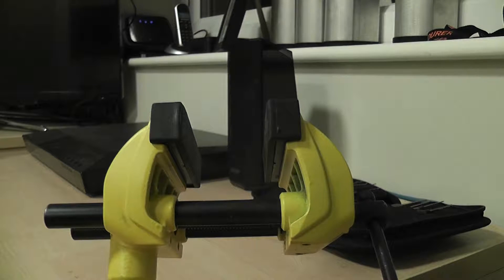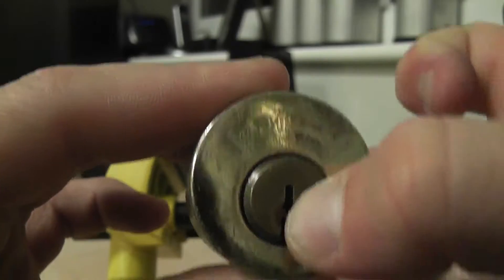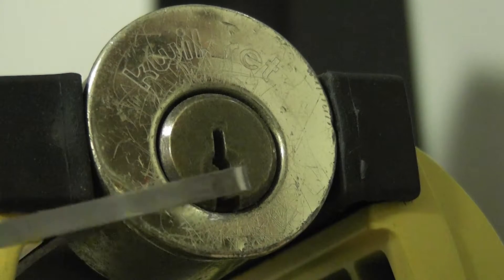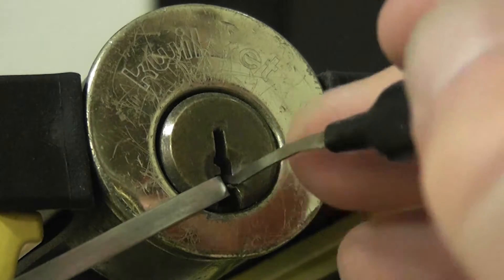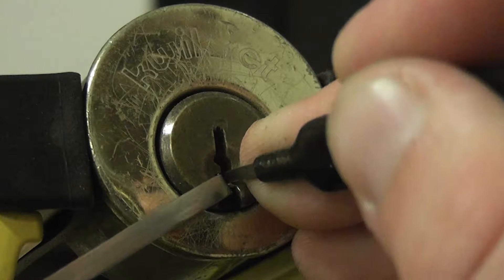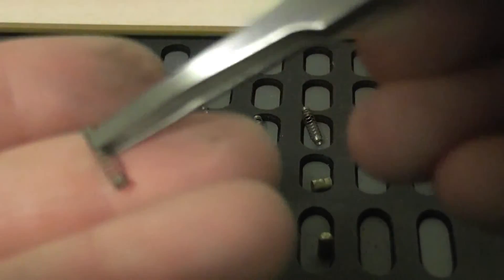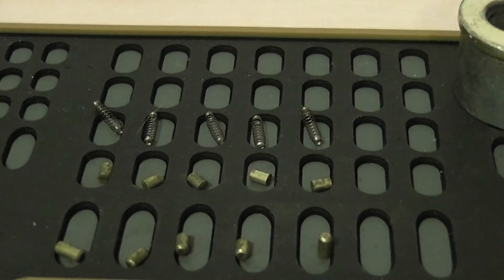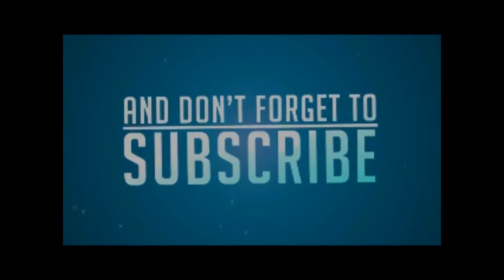27, Kwikset Door lock SPP'd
What a good training lock, cant rely say much more thank that.